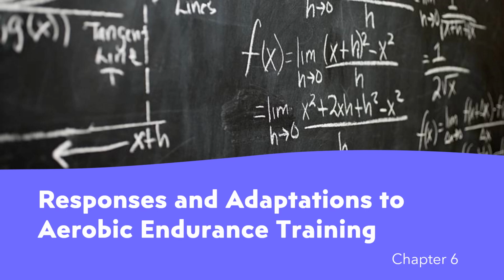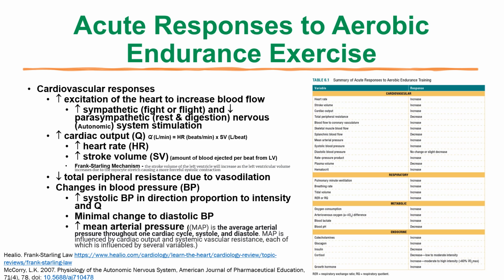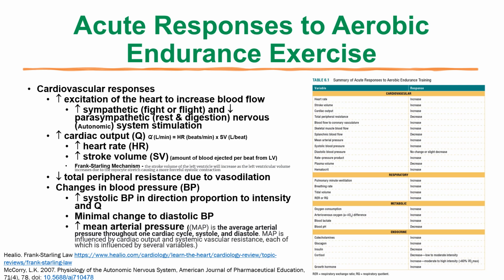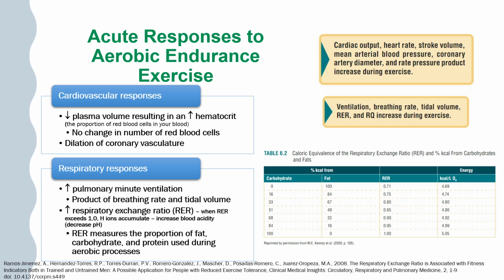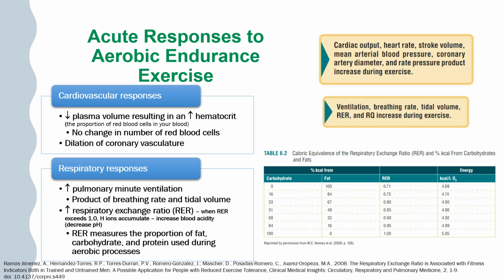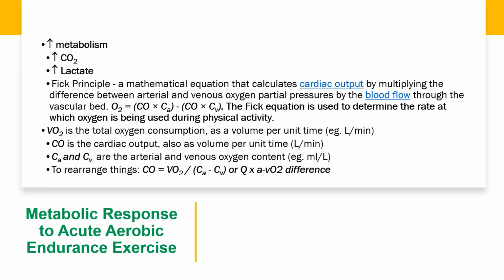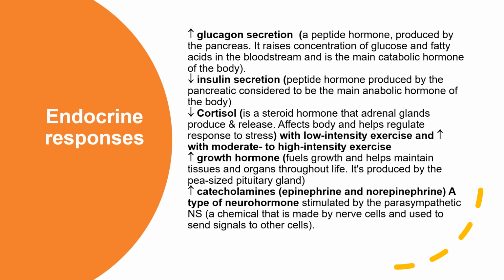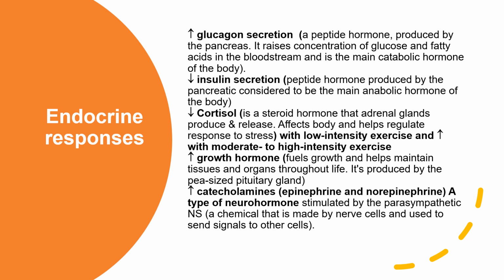Responses and Adaptations to Aerobic Endurance Training